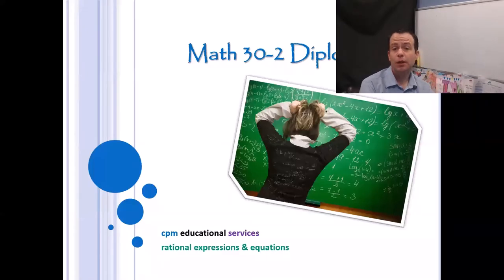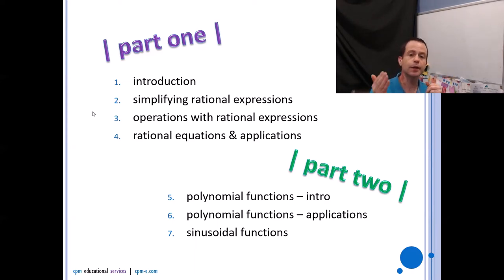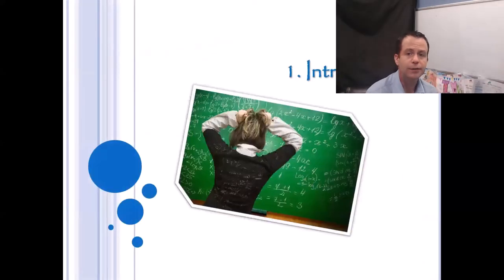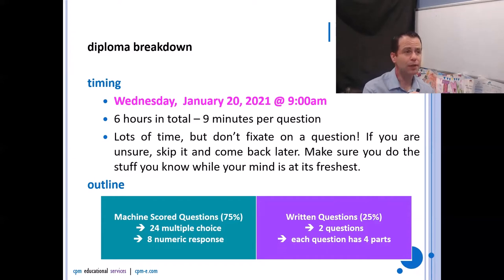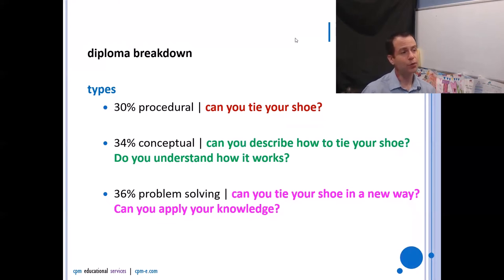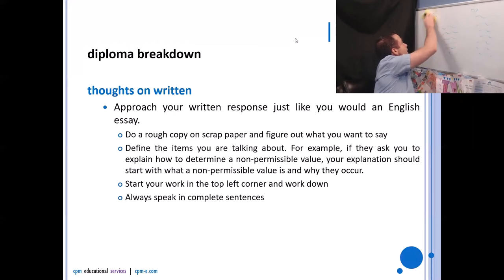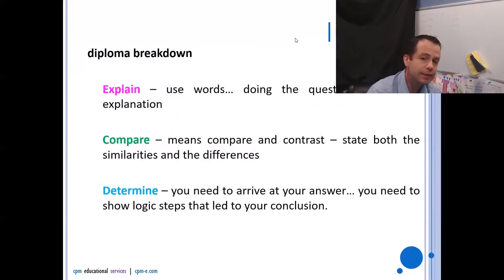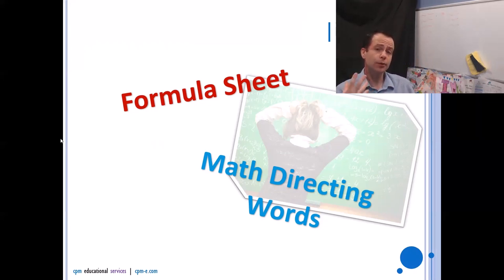Math 30-2 Diploma Prep - 1. introduction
This is the intro to a video series for the diploma prep course I developed and taught with CPM Educational Services. For those of you using this to help you with 30-2, please just take note that the date of your diploma is not the date I said in the video. :)